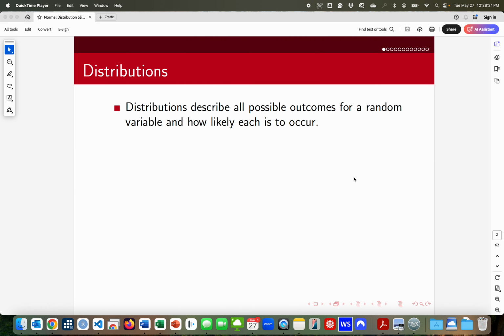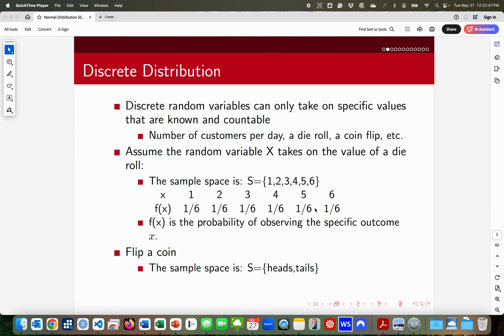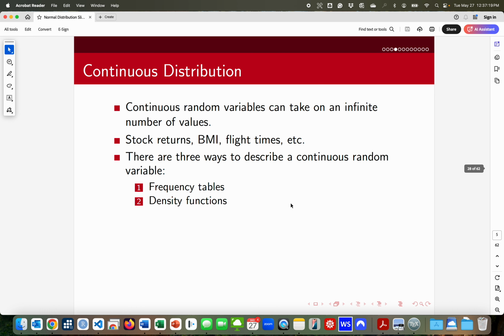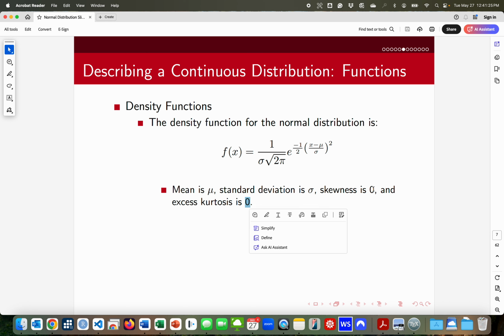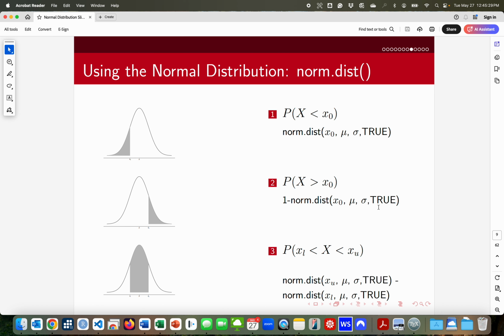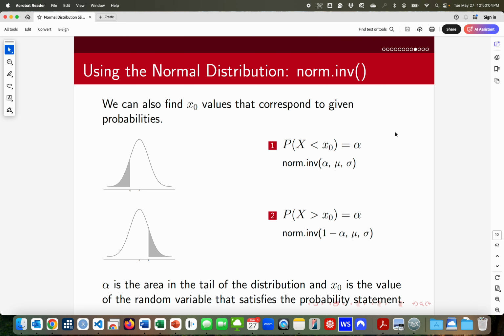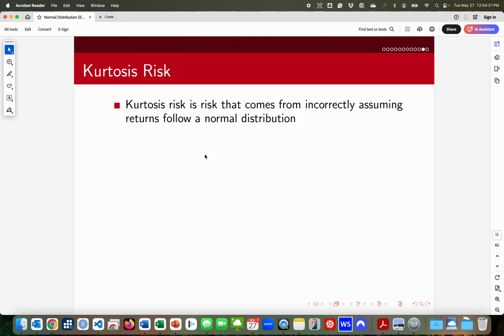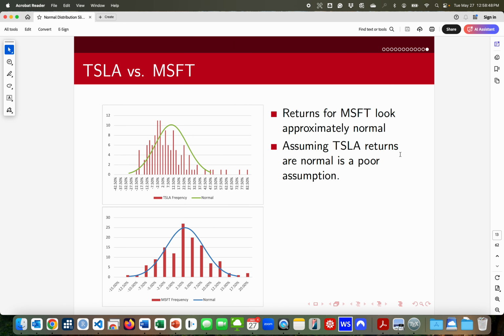Normal Distribution Lecture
Lecture for the normal distribution